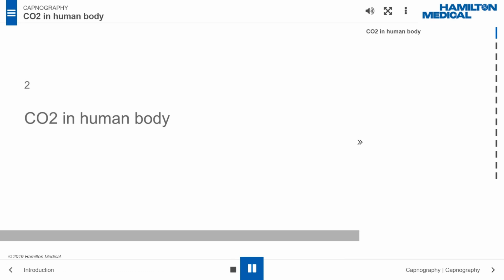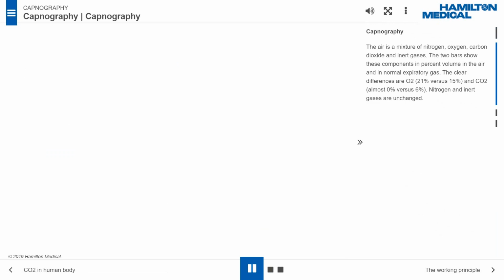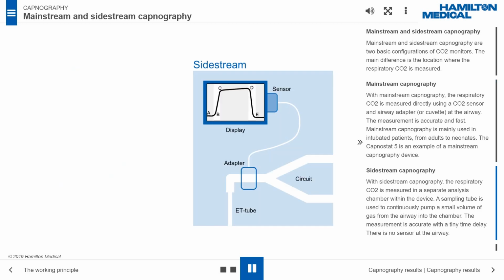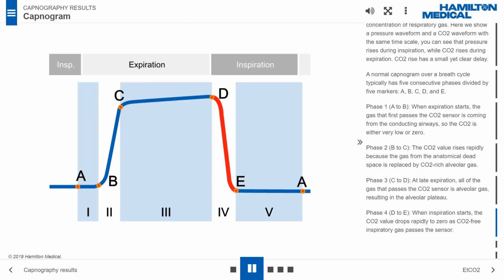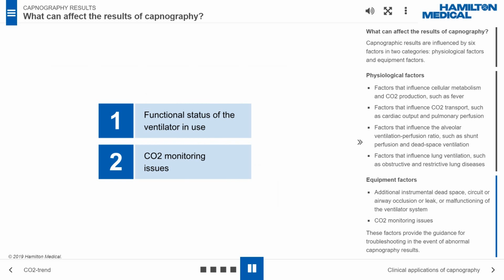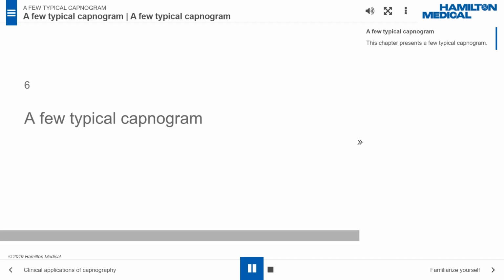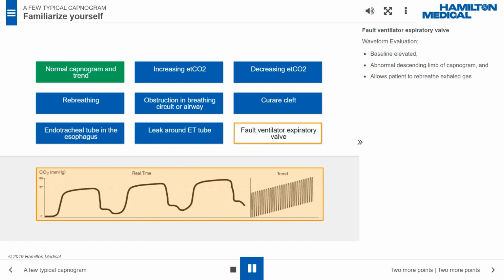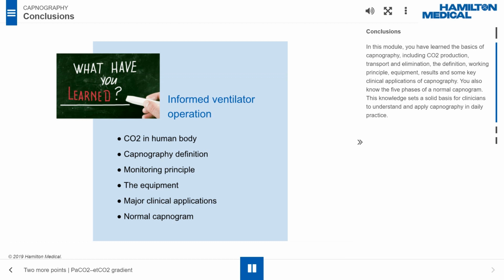Basics of Capnography by HAMILTON MEDICAL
- CO2 in Human Body
- Capnography
 _The Working Principle
 _Mainstream and Sidestream Capnography
- Capnography Results
 _Capnogram
 _EtCO2
 _CO2-Trend
 _What Can Affect The Results of Capnography ?
- Clinical Applications of Capnography
- A Few Typical Capnogram
 _Familiarize Yourself
- Two more Point
 _Capnography Versus Pulse Oximetry
 _PaCO2-etCO2 Gradient
- Conclusions